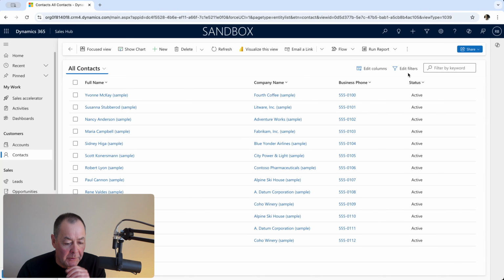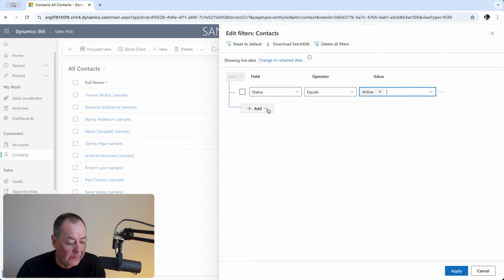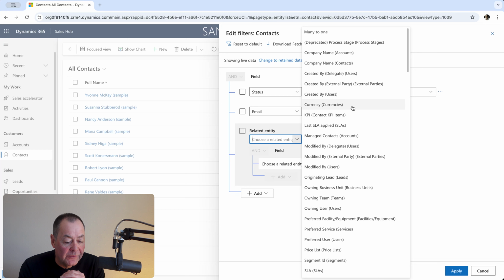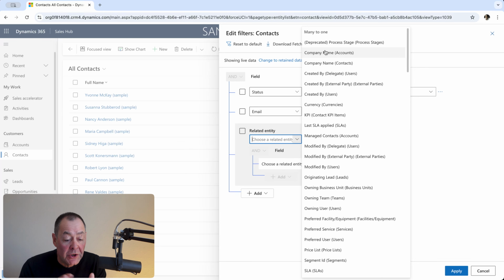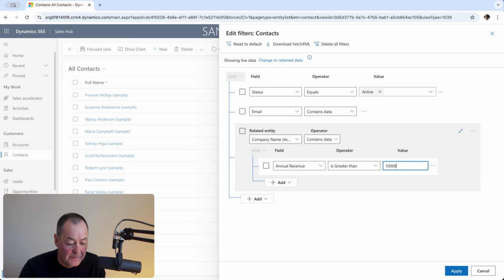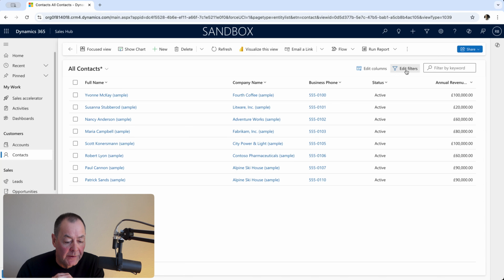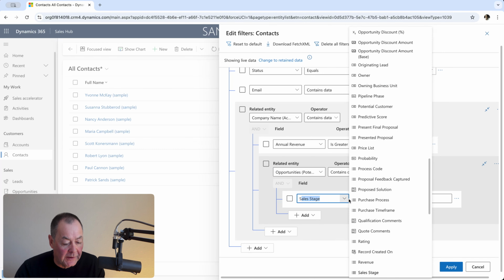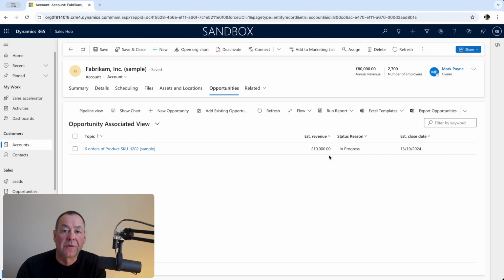Using Data in Related Records in Advanced Find in Dynamics 365 For Sales (Modern Interface)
This video explores how to build queries in advanced find that reference data in related records. It's the third in a series that we've filmed on advanced find capabilities in Microsoft Dynamics 365 For Sales.

Please note this video is for the modern interface. At the time of writing administrators could still elect to use the old (legacy) interface. We have done a separate series on the legacy interface.